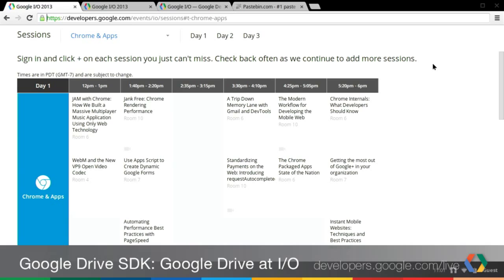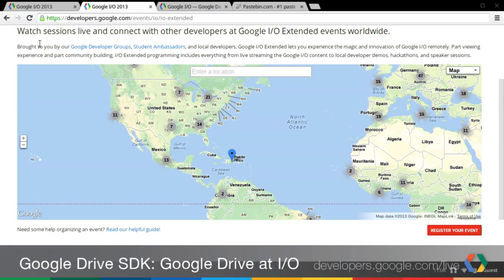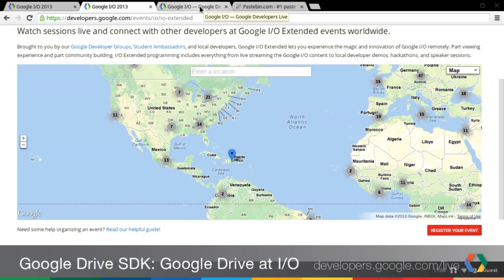Google Drive SDK: Google Drive at I/O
Tune in to hear what's happening at I/O with Google Drive! There's a lot going on so get some tips from the team on how to make the most of the event (even if you don't have a ticket)!